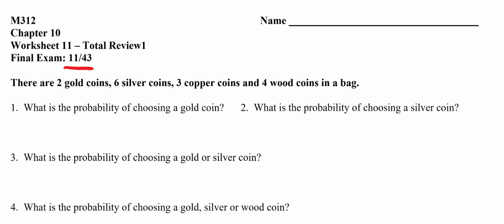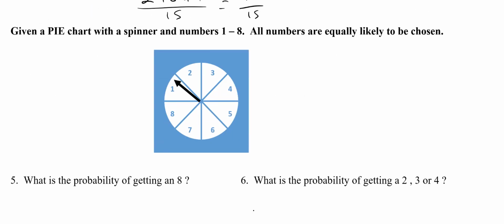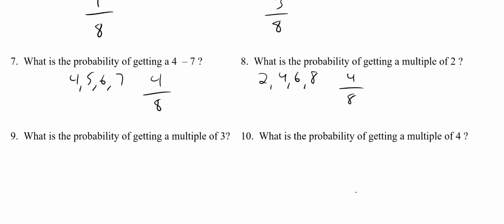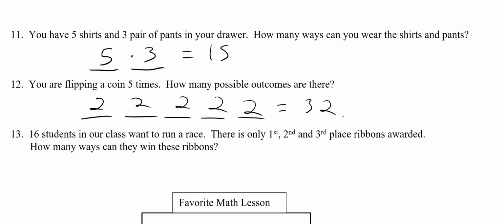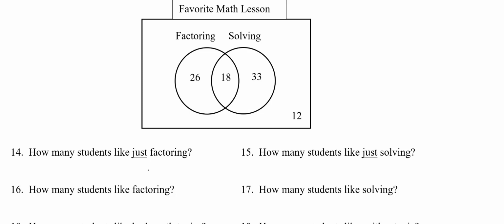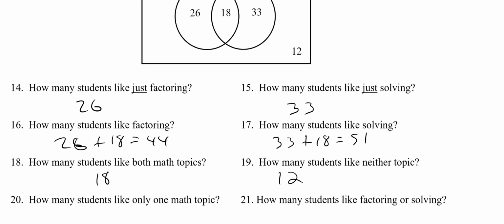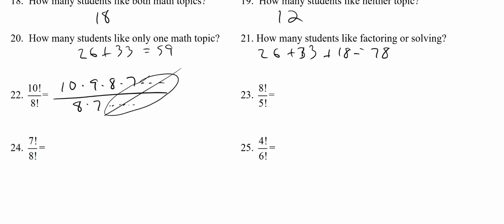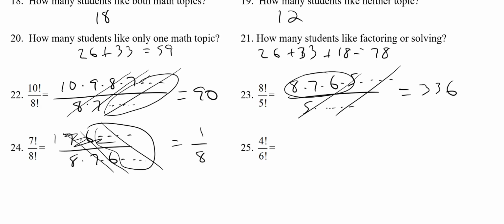M312 Ch 10 WS 11